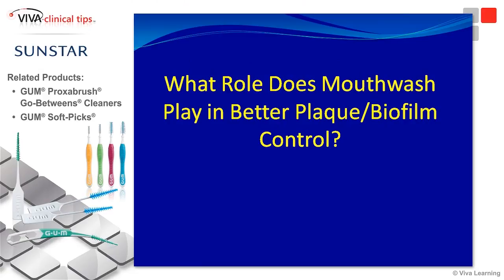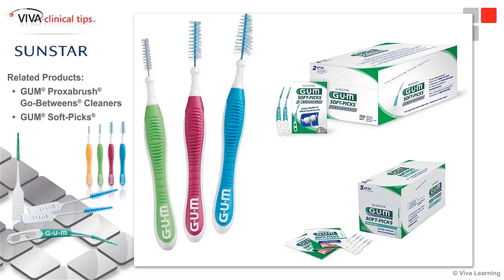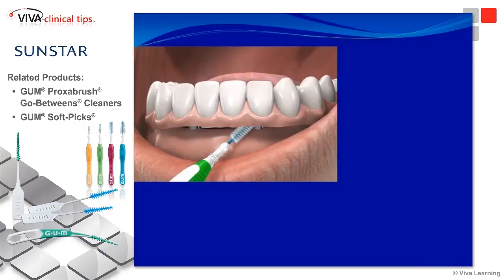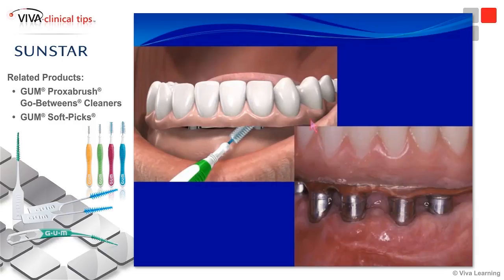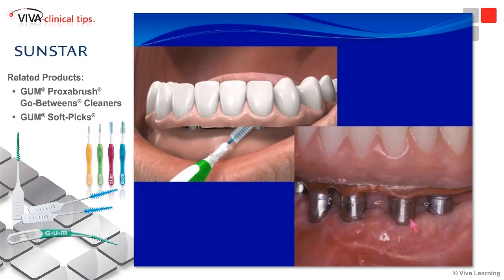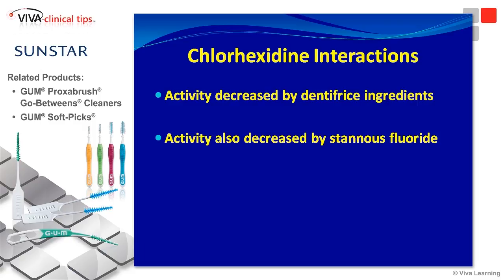Dr. Ciancio on GUM Proxabrush and GUM Soft-Picks